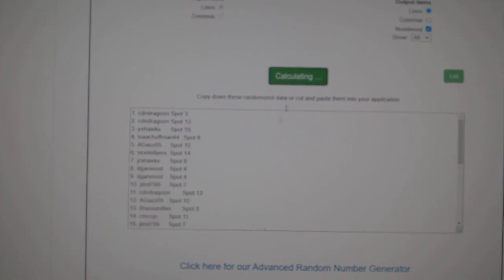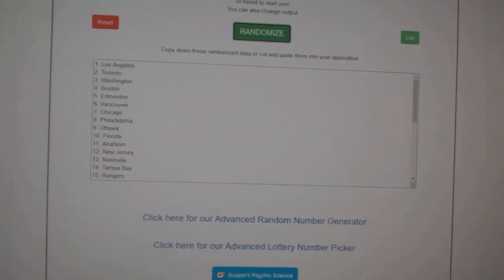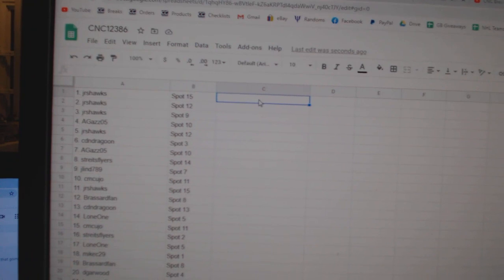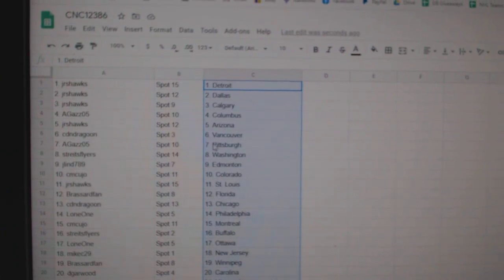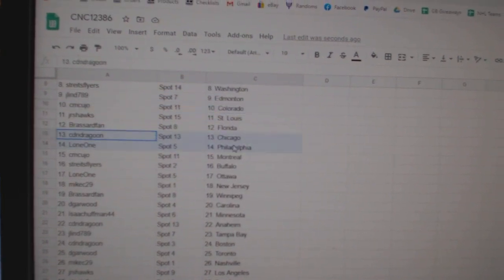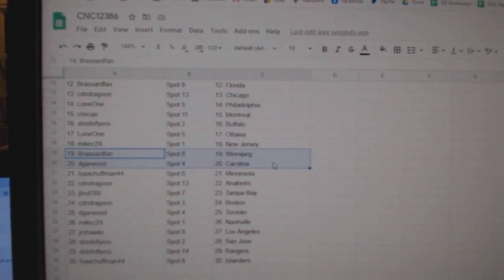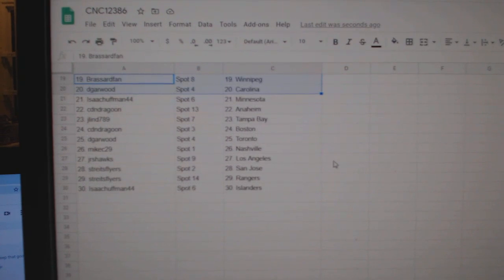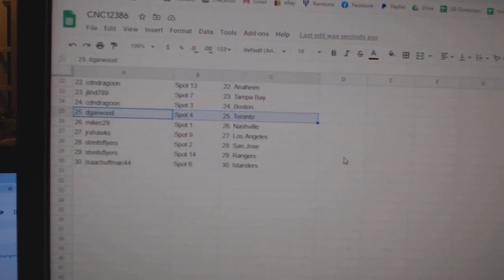Team Randoms - C&C GB #12,386